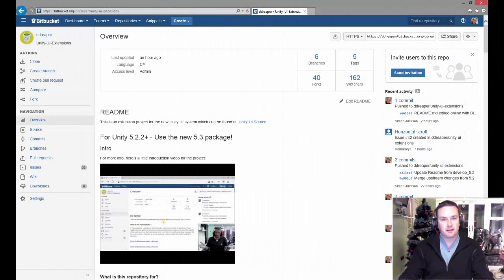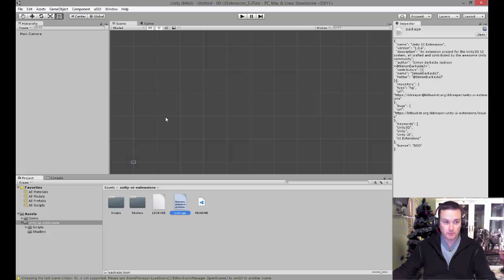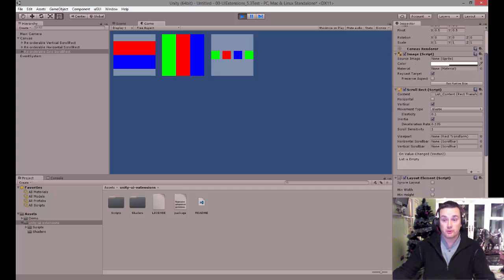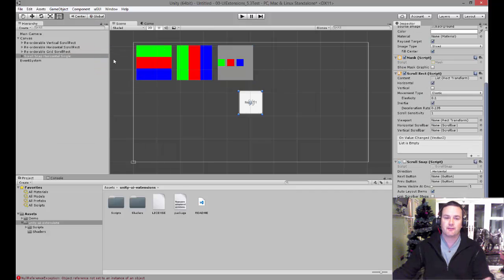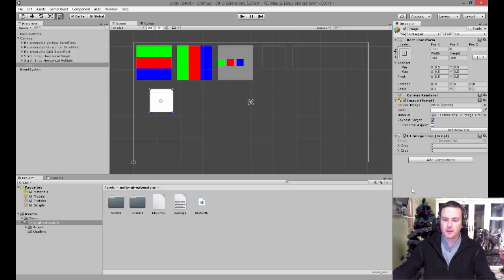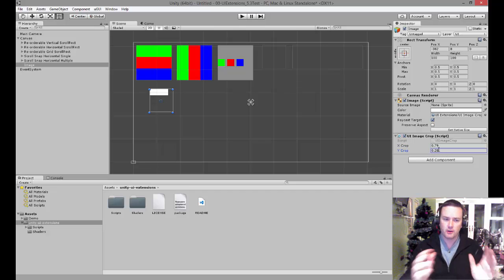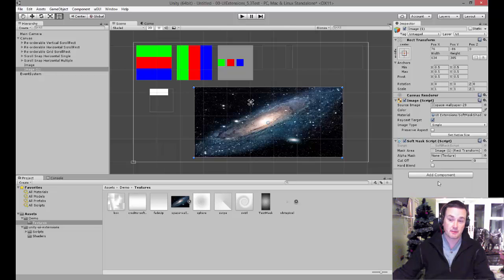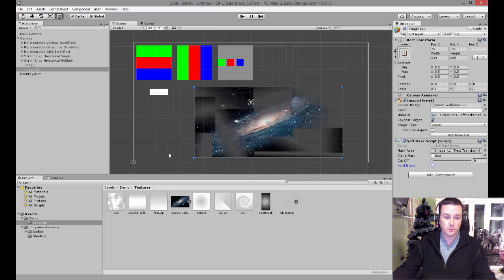Unity UI Extensions - Update 1.0.6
Update news for the Unity UI Extensions project

New controls included in this update:
 * Added the awesome ReOrderable List control, plus some other minor bugfixes / changes.
 * Added a new version of the Scroll Snap control as an alternative to the fixed versions.
 *  New set of controls including some shader enhanced solutions
Will update with links as I get them.